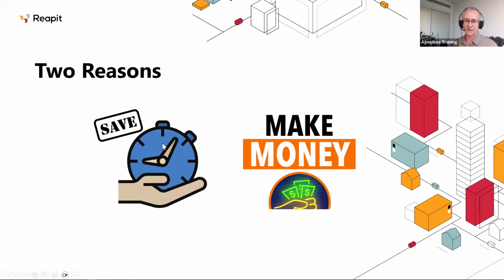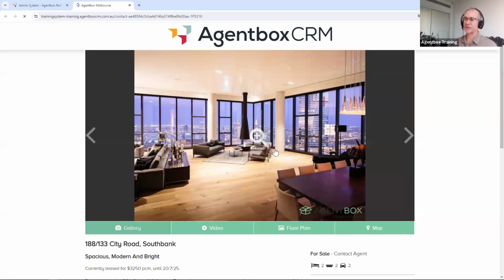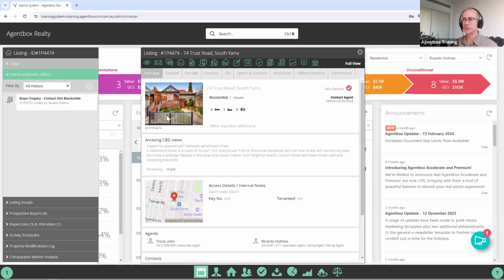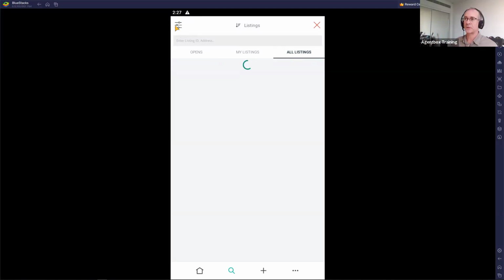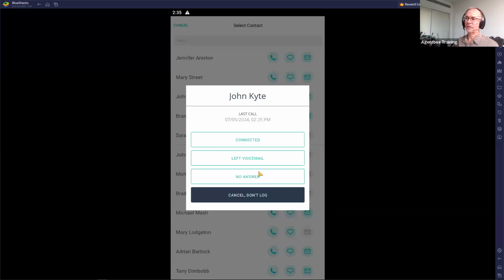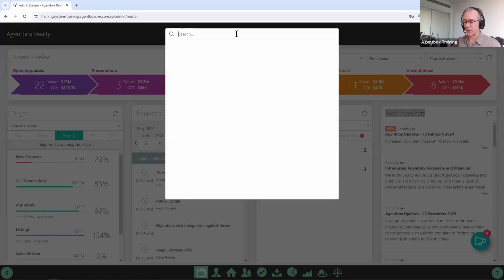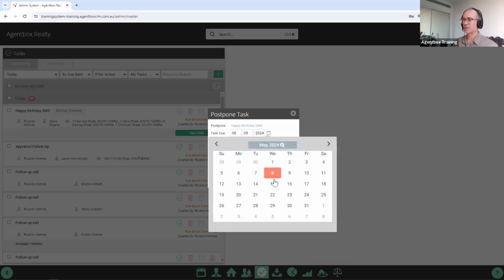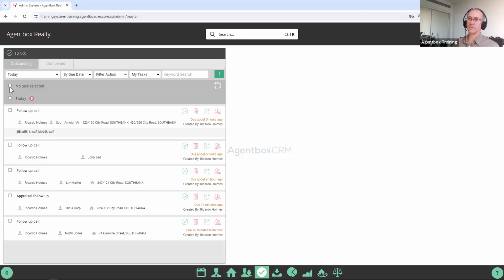Agentbox Tips and Tricks - 2024 | Training Webinar